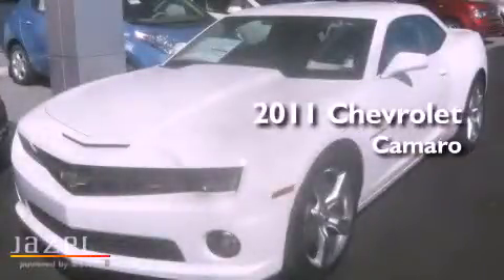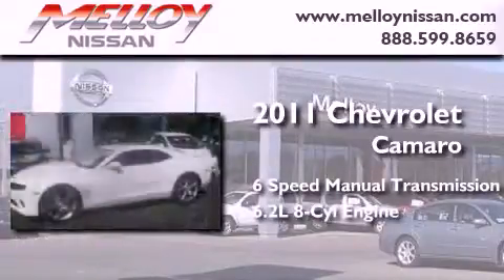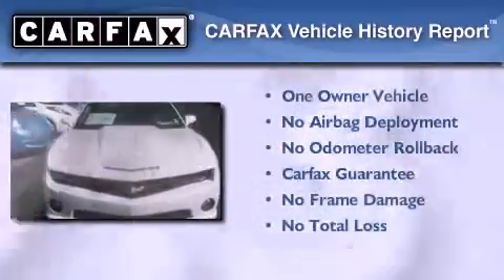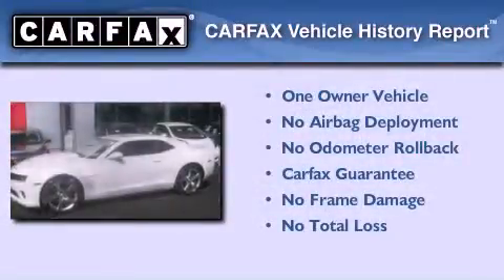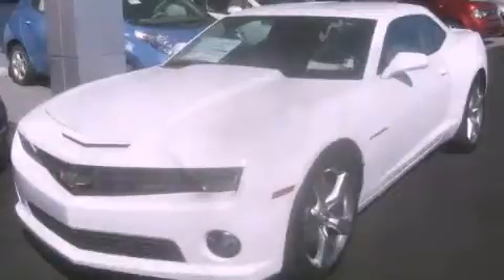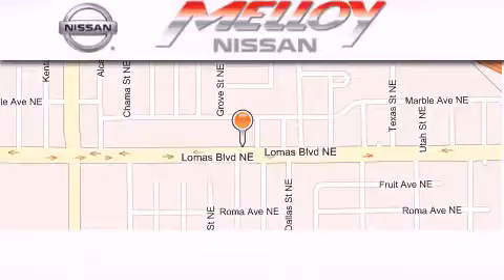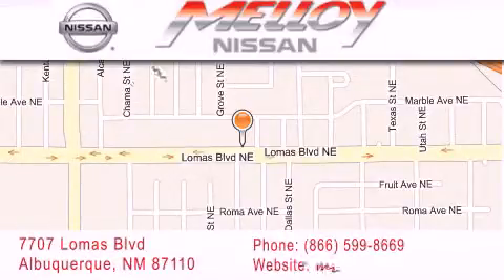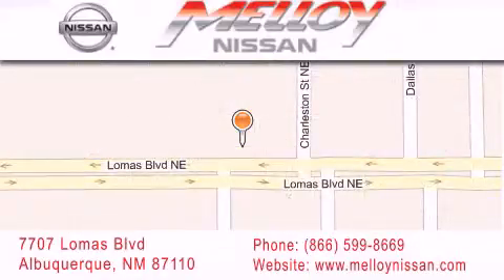2011 Chevrolet Camaro Albuquerque NM 87110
Year : 2011
 Make : Chevrolet
 Model : Camaro
 Engine : Gas V8 6.2L/376
 Trans . : Manual
 Exterior : Summit White
 Miles : 19,375

 Stock : P7541

 7707 Lomas Blvd.

 2011 Chevrolet Camaro Albuquerque NM